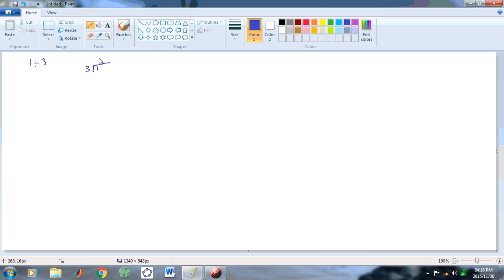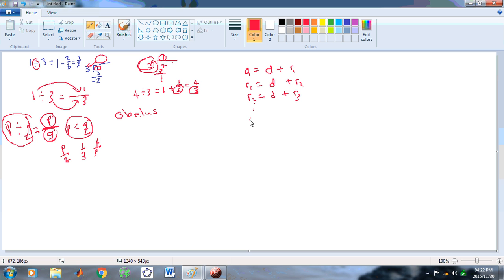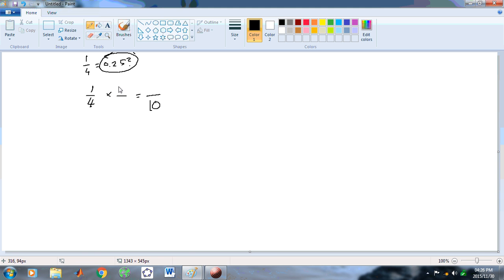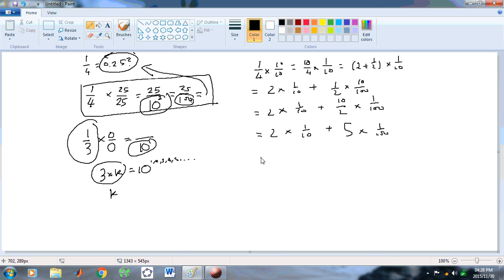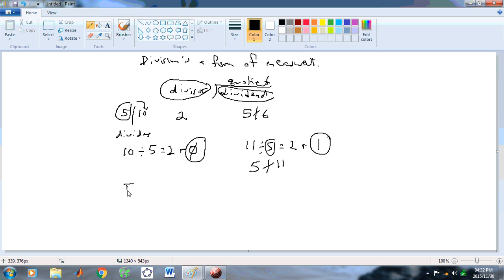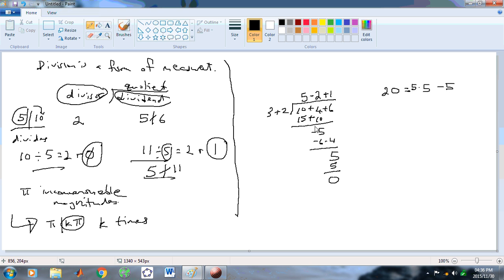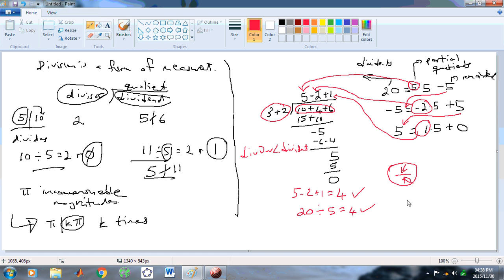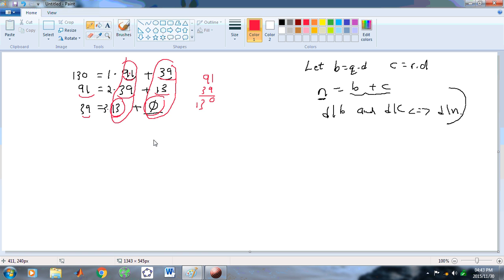Understanding Division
Euclid formulated the algorithms that form the basis of all our understanding of division.